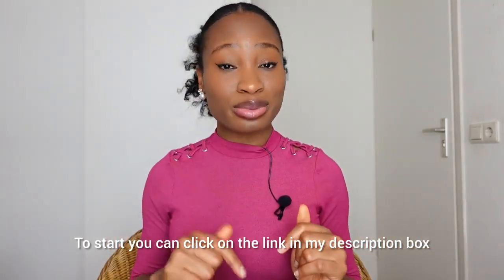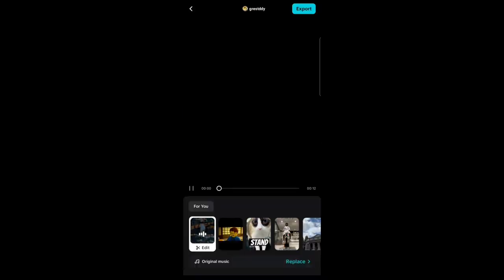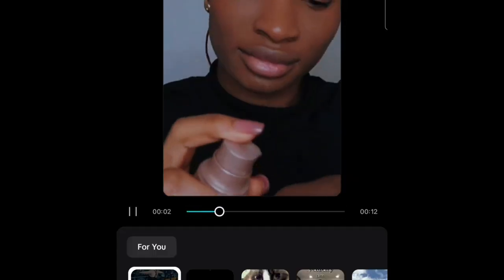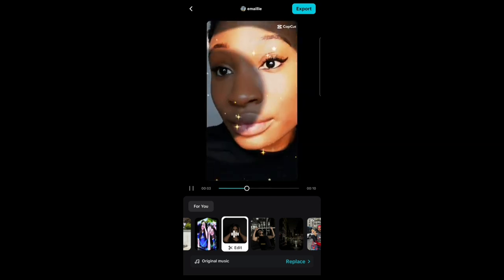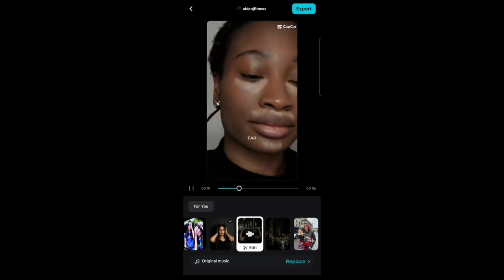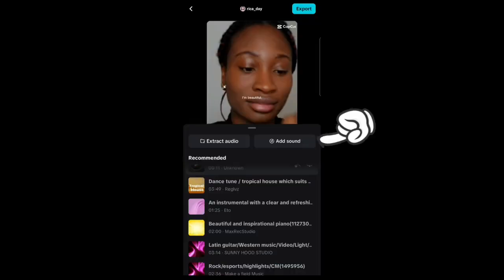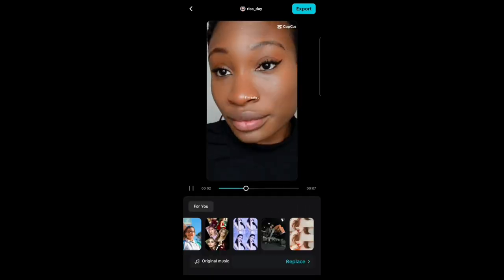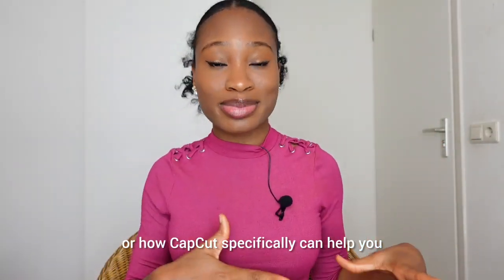CapCut Automatic Video Editing Tutorial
CapCut AI Automatic Video Editing Tutorial This is a tutorial on how to edit videos automatically with Capcut AI Video Editor your long form videos into short contents